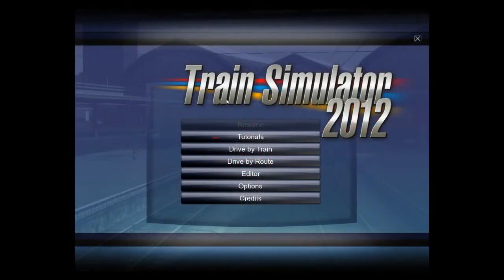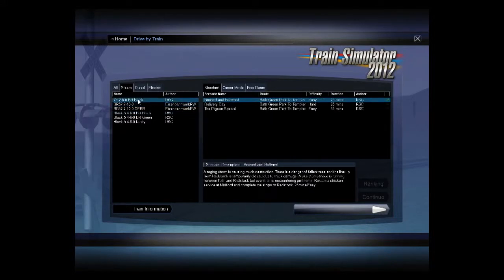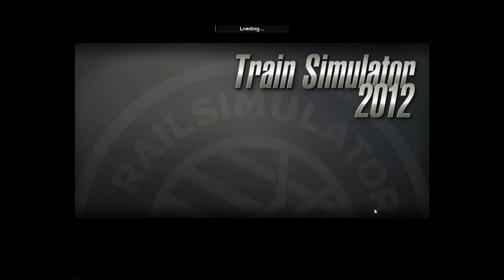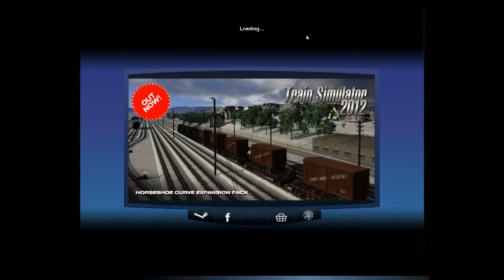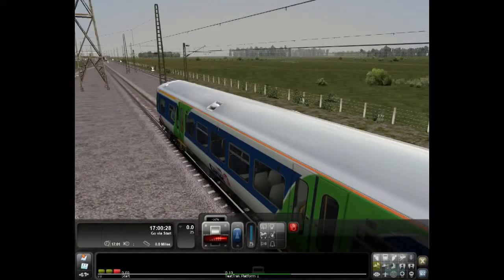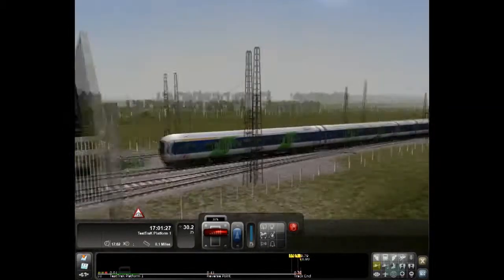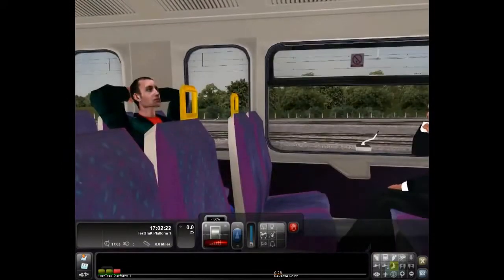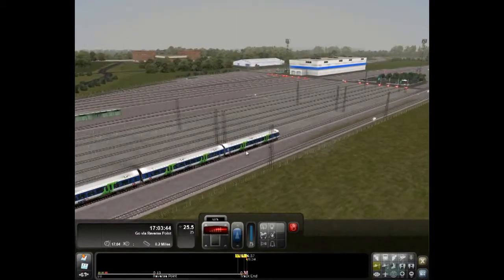Fondling: Train Simulator 2012